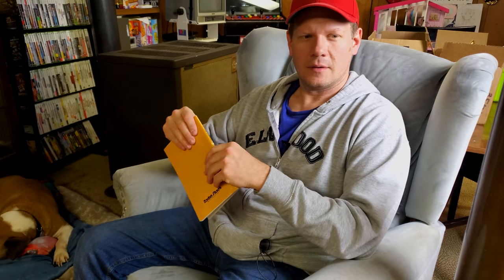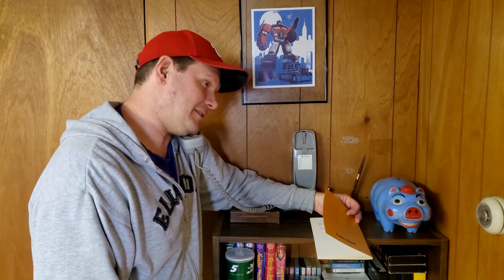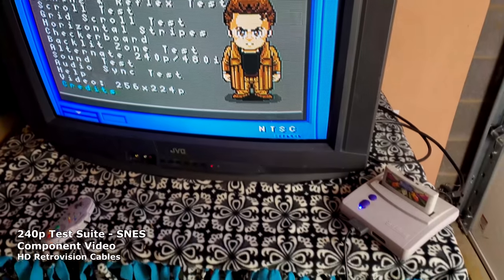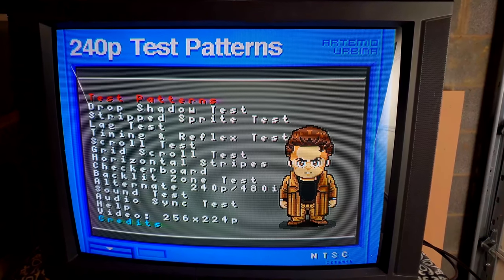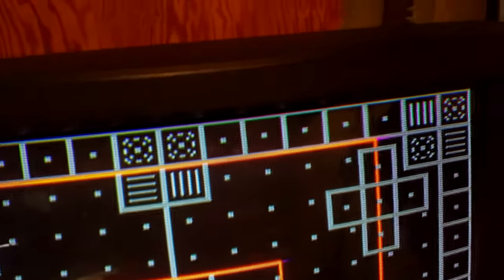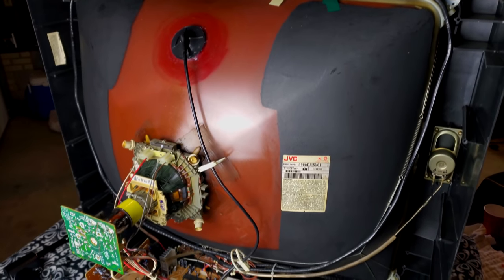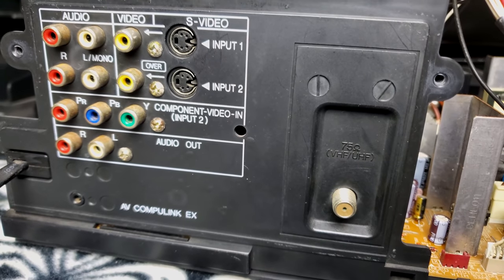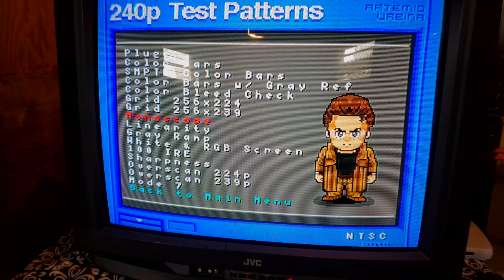The Biggest CRTs still in Use: The JVC 36" D Series TV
In this episode I will cover the JVC AV-36D501 CRT Television, also known as the JVC D Series.  This is one of the most desirable CRTs in the USA.   Does it live up to the hype?

0:00 - Intro
3:05 - JVC 36" D Series CRT
4:28 - Testing Equipment Overview
5:33 - CRT Input & Resolution Testing
7:35 - 240p Test Suite Diagnostics
9:45 - Internal Inspection of the CRT & Adjustments (convergence)
13:31 - "What about this TV?"  Closing